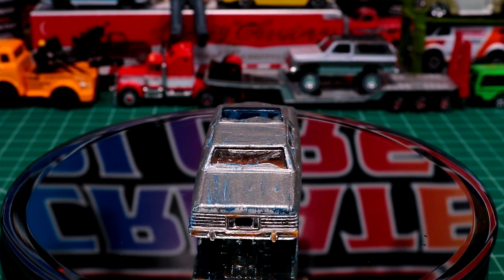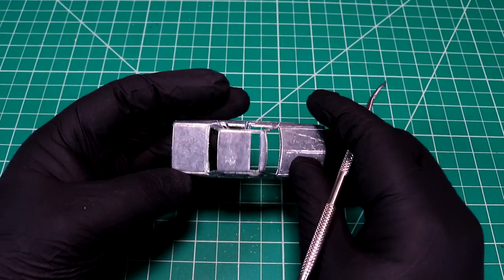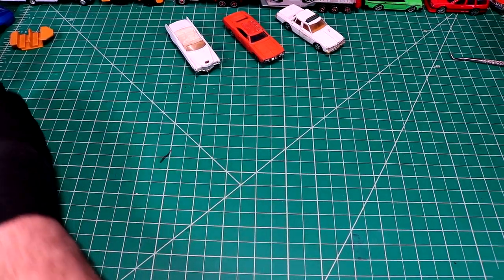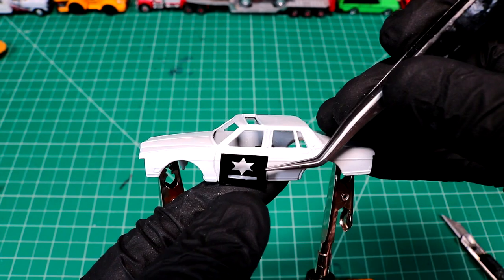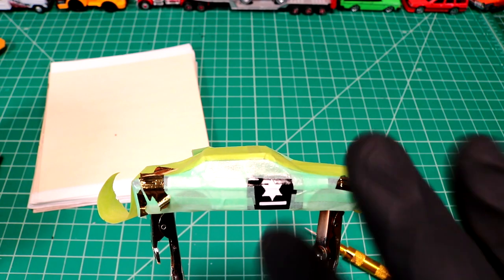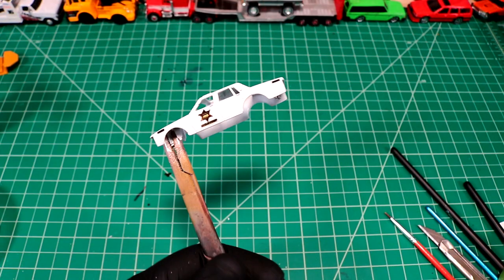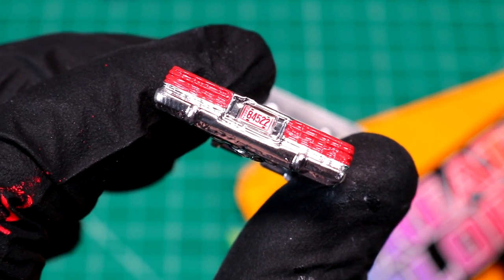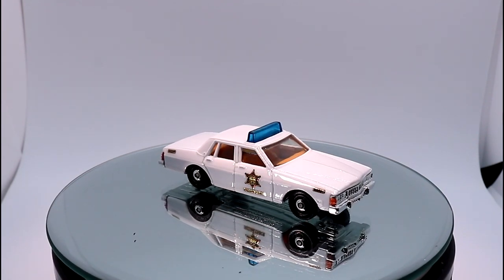Painting Diecast Cars - Dukes Of Hazzard - ETRL Sheriff Car Restoration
Painting Diecast Cars - Dukes Of Hazzard - ETRL Sheriff Patrol Car Restoration. In today's resurrection we did a Restoration on an ERTL Bonneville Patrol car from the Dukes of Hazzard set released in the mid 90's. I wanted to do more experimenting with Gold Leafing so we did the badges on the doors with gold first!

Song:On-the-way
Artist: ian-post